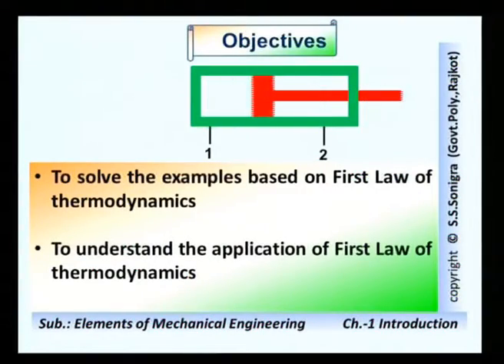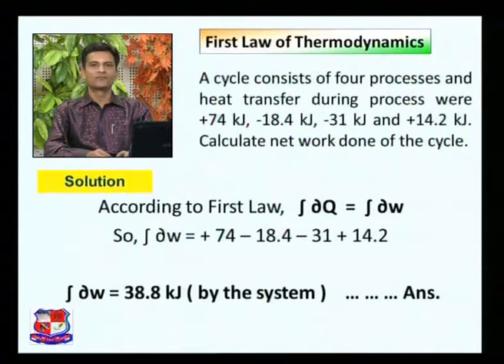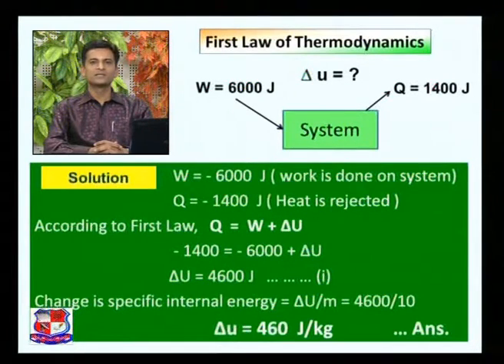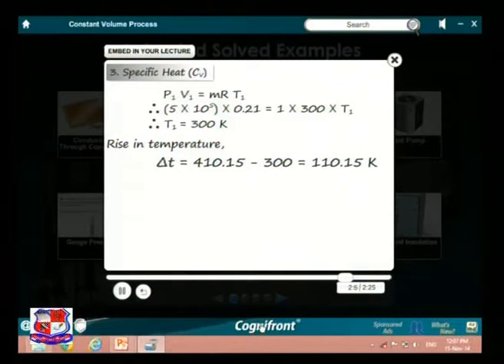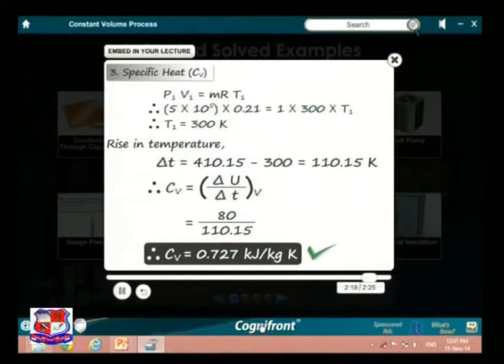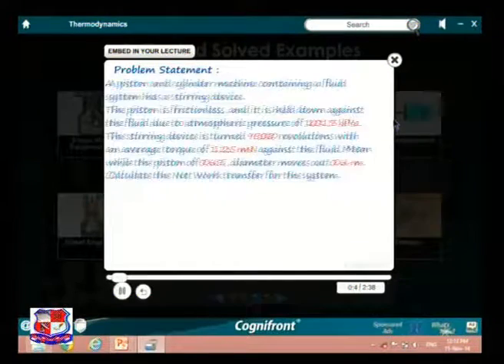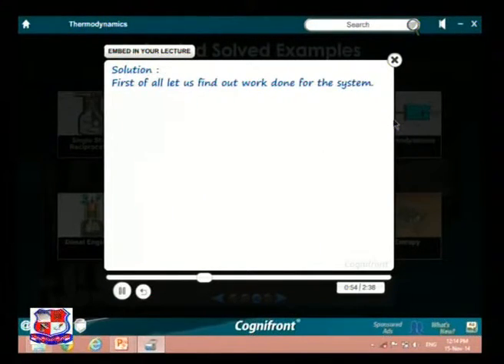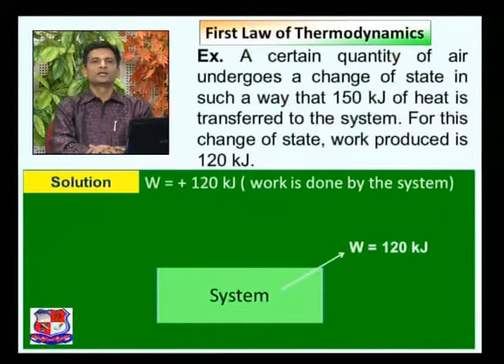Sonigra Sunilkumar Elements of Mechanical Engineering Introduction 1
Sonigra Sunilkumar- Government Polytechnic, Rajkot- Elements of Mechanical Engineering- Introduction- Solution of examples based on First Law of Thermodynamics and its applications using Cognifront's Classroom Assistant 2014.